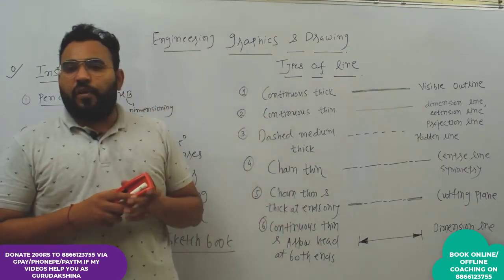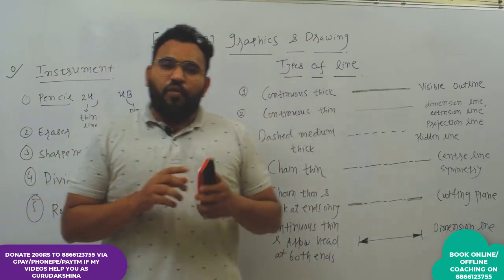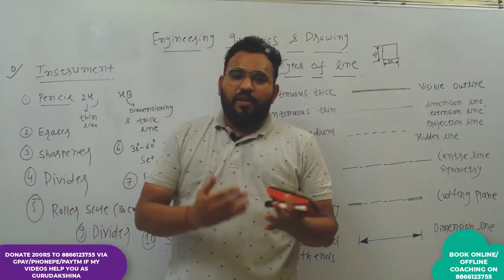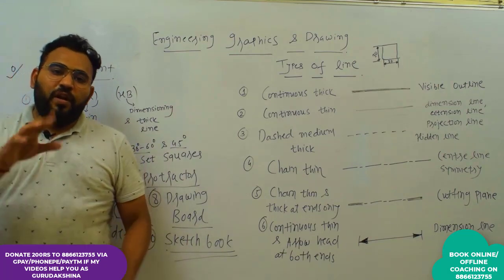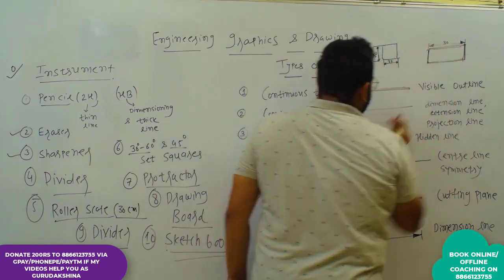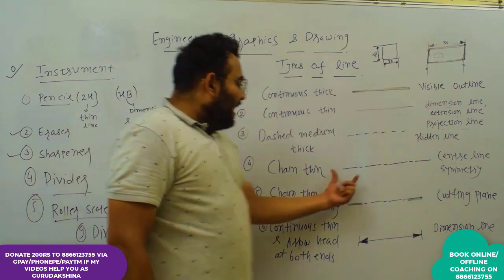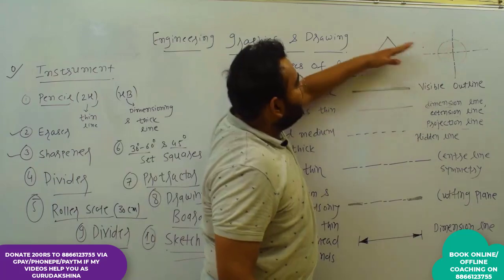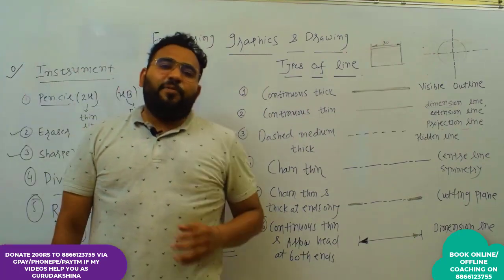EGD EP 01 INTRODUCTION, INSTRUMENT & TYPES OF LINE IN ENGINEERING DRAWING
DONATE TO KATRTIK SIR 200 RS AS SUBJECT FEES VIA GPAY/PHONEPAY/ PAYTM ON 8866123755, IF PROFESSOR KARTIK VIDEOS HELP YOU EVEN A 1 PERCENT IN YOUR STUDY OR EXAM. YOUR PAYMENT WILL HELP KARTIK SIR IN REACHING A THOUSAND OF STUDENTS JUST LIKE YOU. THAT'S ALL I WANT FROM YOU AS A GURU DAKSHINA.